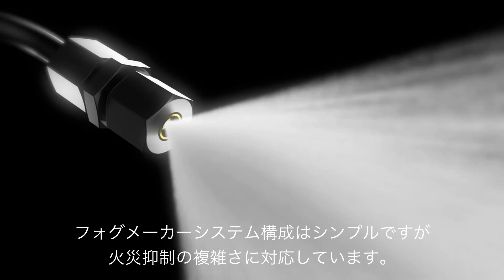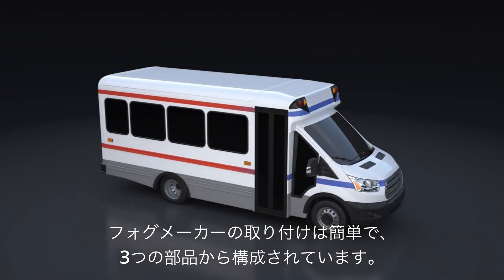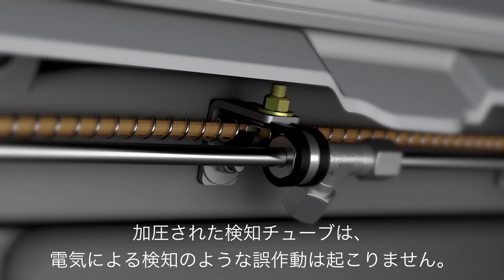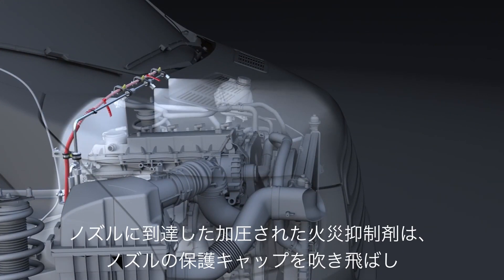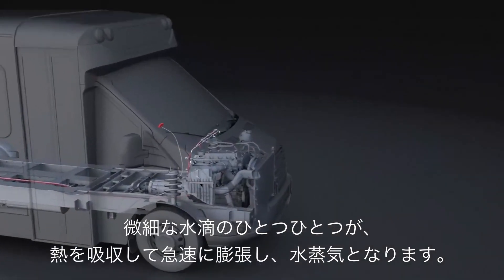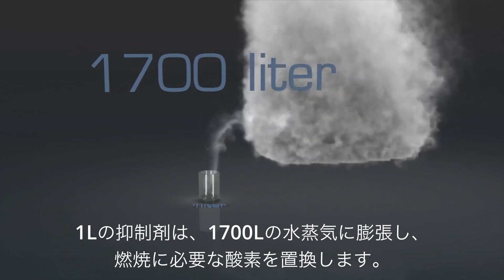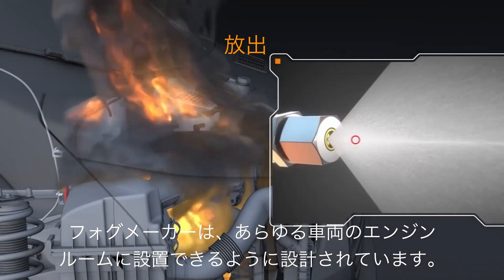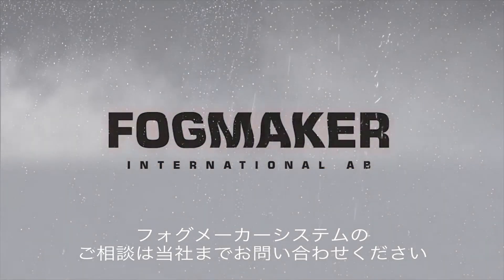【製品紹介】FOGMAKER～ウォーターミスト消火システム～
エンジンルーム内の火災をウォーターミストで急速消火。
消火剤のベースは水ですので、人・製品・環境に無害。
建設重機（ホイールローダーや、油圧ショベル）・飛行機牽引車などでもご採用頂いております。